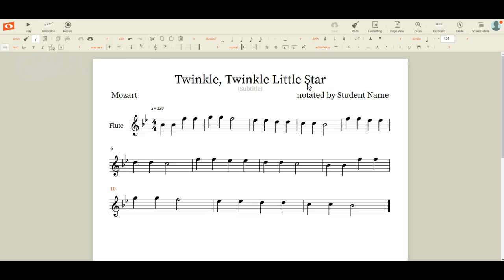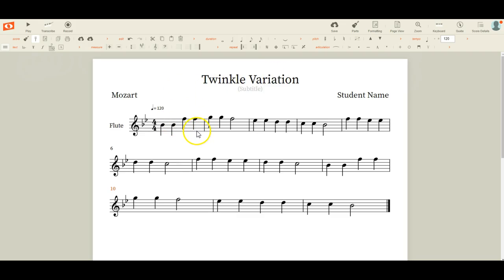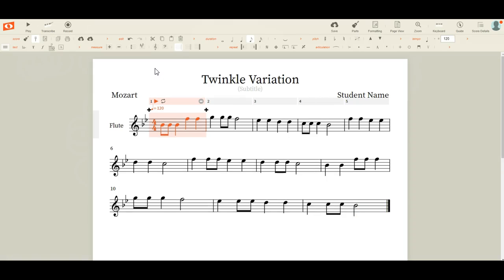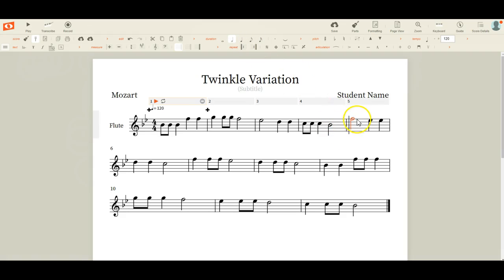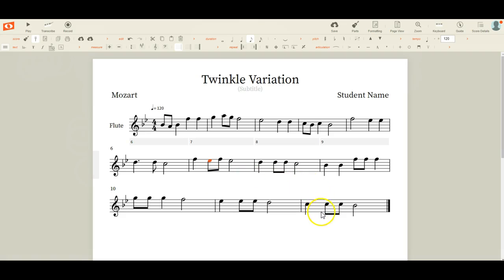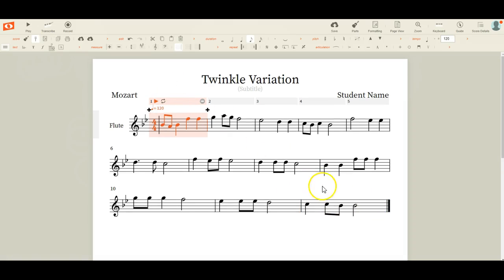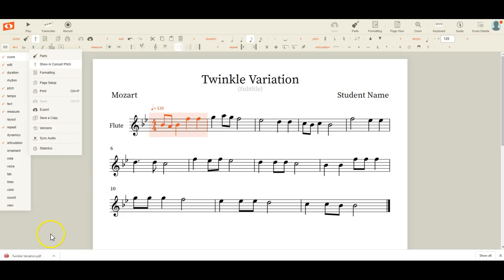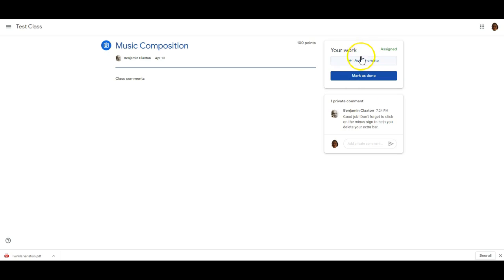Twinkle Variation Take Two